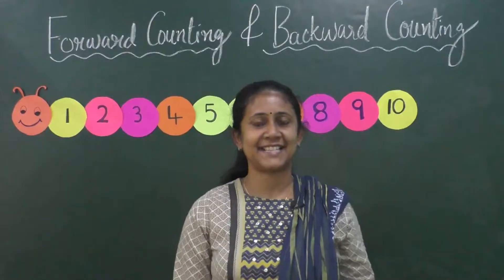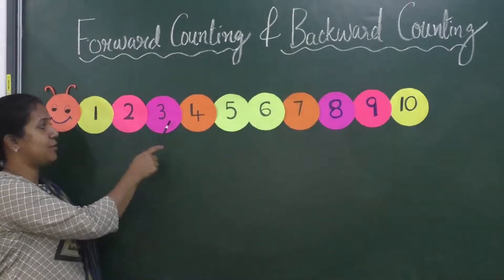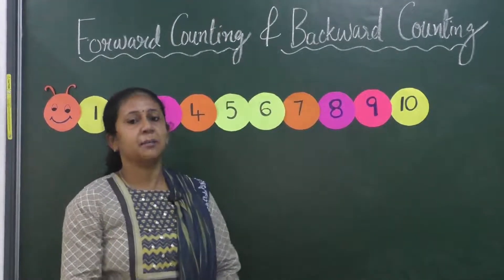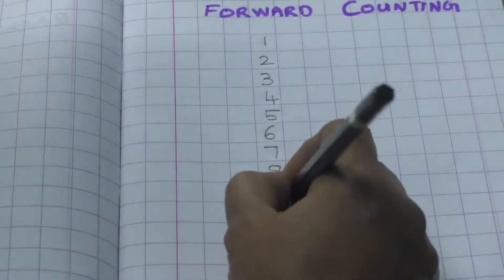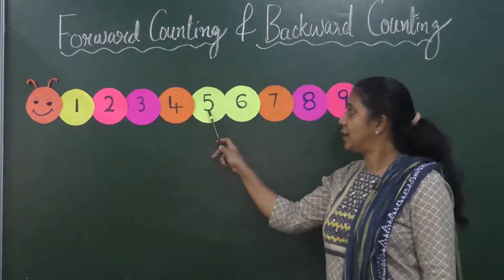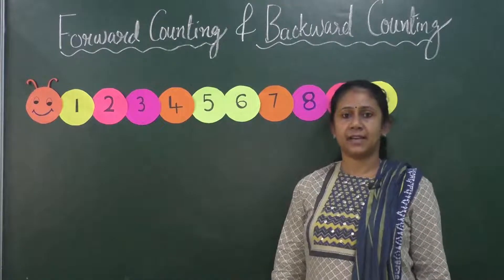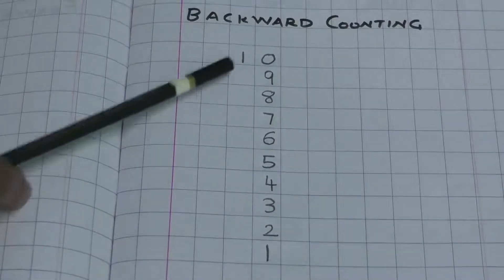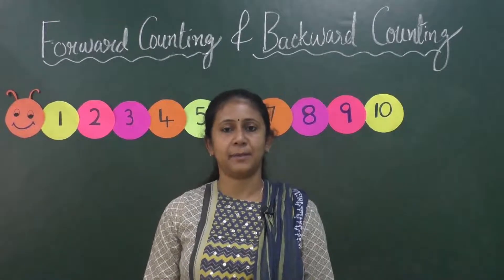JANUARY 12: LKG: MATHS: FORWARD AND BACKWARD COUNTING